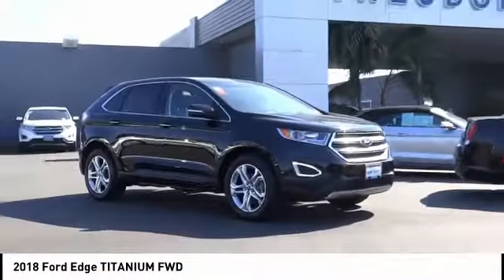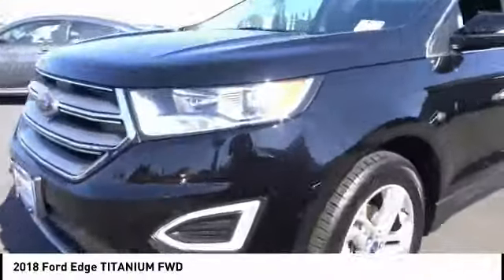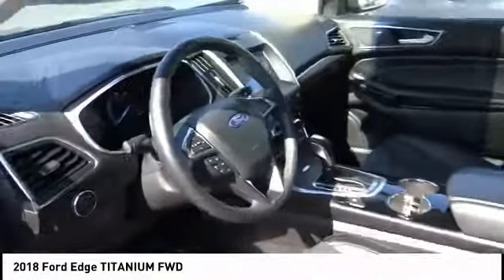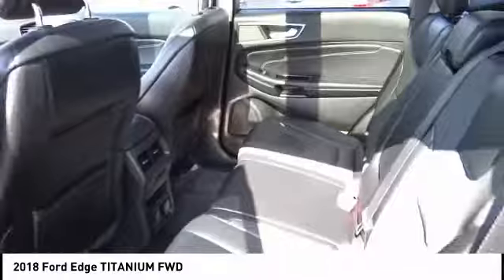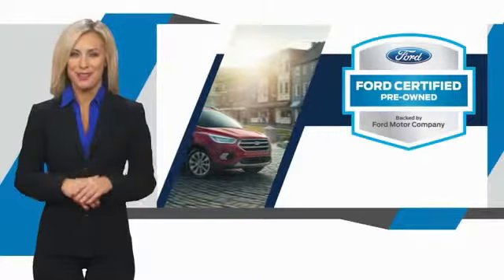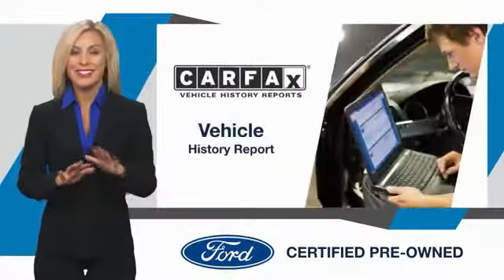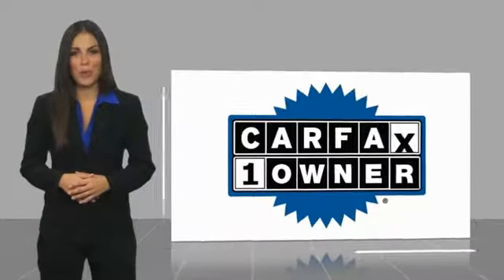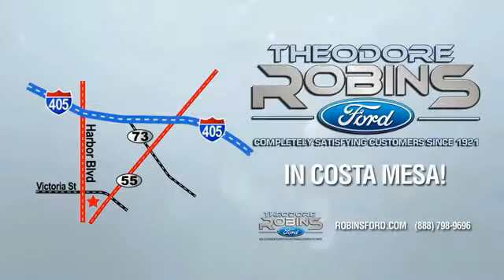2018 Ford Edge COSTA MESA,NEWPORT BEACH,HUNTINGTON BEACH,IRVINE 0QB41988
2018 Ford Edge TITANIUM FWD

THEODORE ROBINS FORD PROUDLY SERVING COSTA MESA, HUNTINGTON BEACH, IRVINE, NEWPORT BEACH, ORANGE COUNTY, AND SURROUNDING SOUTHERN CALIFORNIA LOCATIONS. THIS BLACK 2018 Ford EDGE IS EQUIPPED WITH A 2.0L EcoBoost (240PS), AUTOMATIC TRANSMISSION, AND RECEIVES AN ESTIMATED 20 City/29 Hwy MPG. 2018 Ford EDGE TITANIUM FWD Certified. CARFAX One-Owner. Clean CARFAX. Power Door Locks, 110V/150W AC Power Outlet, 12 Speakers, Air Conditioning, AM/FM radio: SiriusXM, Equipment Group 301A, Exterior Parking Camera Rear, Front dual zone A/C, Fully automatic headlights, Garage door transmitter, Heated Rear-Seats, Leather Trimmed Heated/Cooled Bucket Seats, Memory seat, Panoramic Vista Roof, Power driver seat, Power Liftgate, Power steering, Power Tilt/Telescoping Steering Column w/Memory, Power windows, Premium audio system: Sony, Rear Parking Sensors, Remote keyless entry, Remote Start System, SiriusXM Traffic & Travel Link, Steering wheel mounted audio controls, SYNC 3 Communications & Entertainment System, Voice-Activated Touchscreen Navigation System, Wheels: 19 Nickel-Painted Aluminum. 2018 Ford Edge Titanium Shadow Black FWD 6-Speed Automatic EcoBoost 2.0L I4 GTDi DOHC Turbocharged VCT Ford Certified Pre-Owned Details: * Includes Rental Car and Trip Interruption Reimbursement * Roadside Assistance * Transferable Warranty * Warranty Deductible: $100 * Limited Warranty: 12 Month/12,000 Mile (whichever comes first) after new car warranty expires or from certified purchase date * Powertrain Limited Warranty: 84 Month/100,000 Mile (whichever comes first) from original in-service date * 172 Point Inspection * Vehicle History At Theodore Robins Ford we continue to provide the residents of Orange County and surrounding areas with a variety of new and pre-owned vehicles. Financing available for all situations. Please call for more information. Hablamos espanol. Completely Satisfying Customers Since 1921. Stock #: 0QB41988 | VIN: 2FMPK3K99JBB41988 | 2018 Ford Edge Titanium FWD POWER PASSENGER SEAT SECURITY SYSTEM SATELLITE RADIO Theodore Robins Ford